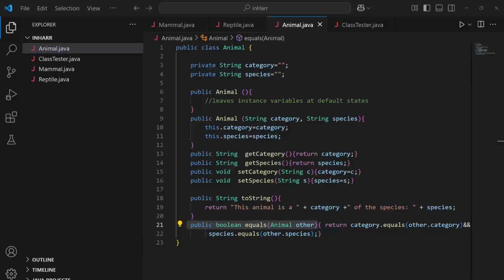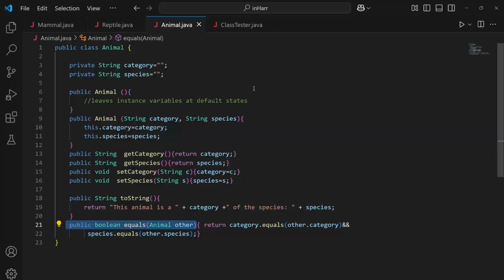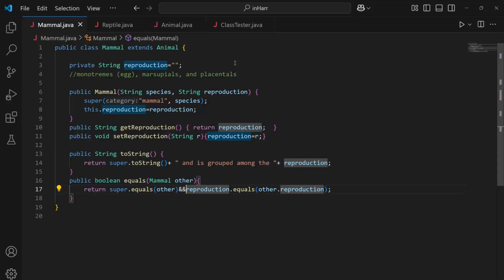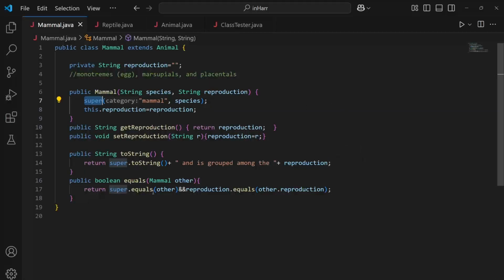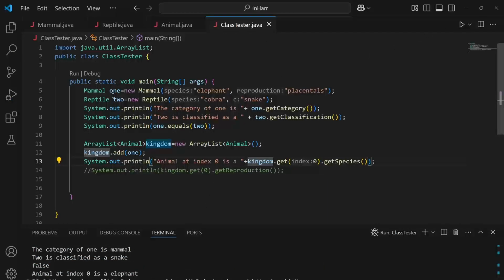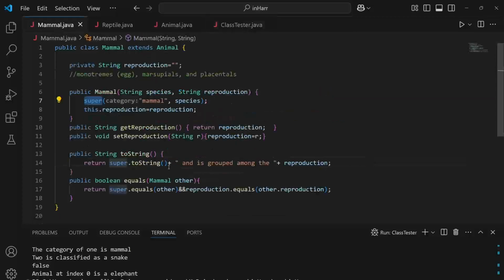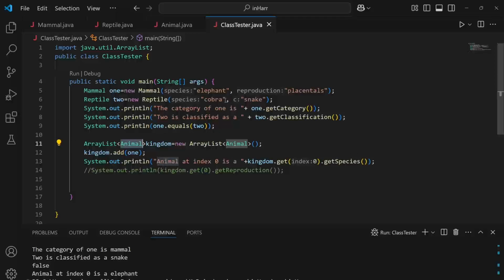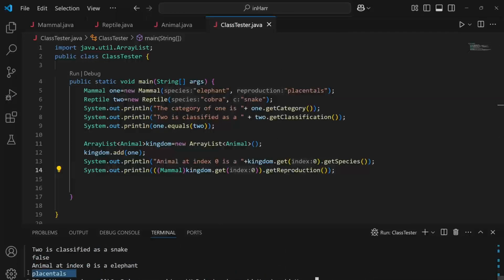Inheritance Revisited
Further exploration of Java inheritance using an Animal, Mammal and Reptile classes.